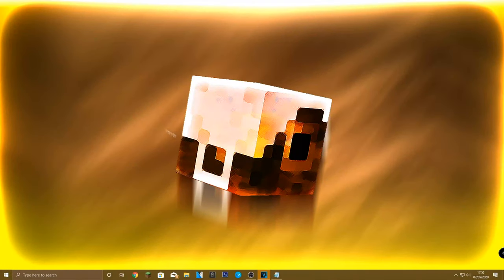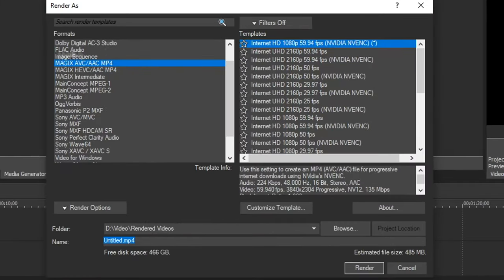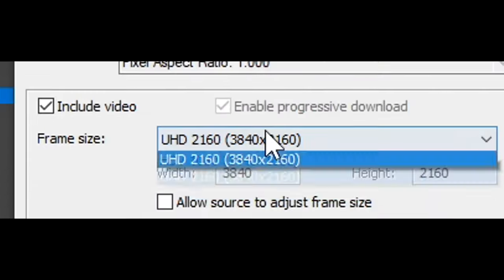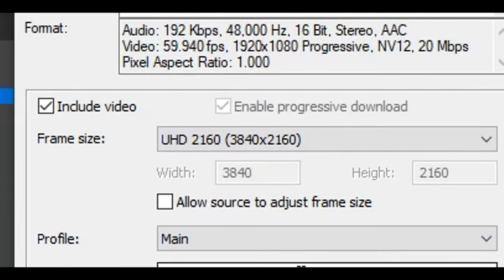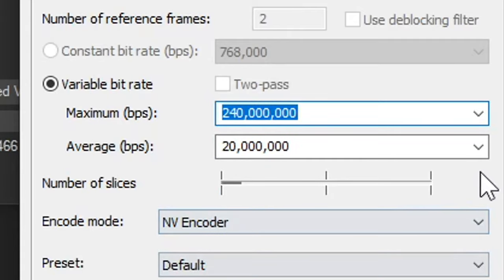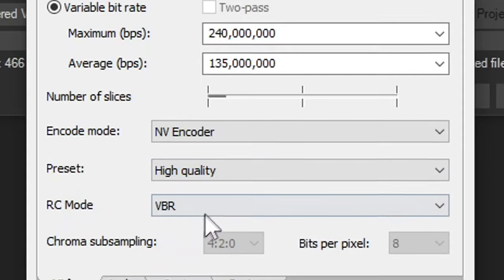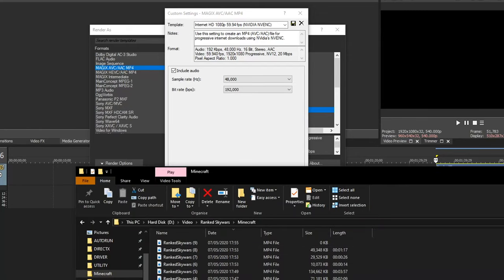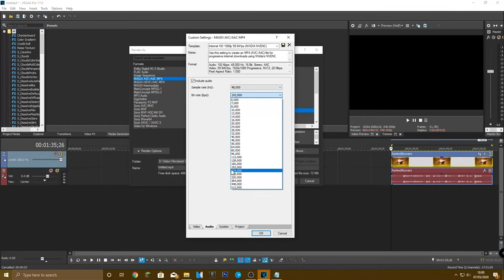BEST Render Settings for Vegas Pro 17/16/15! [Gaming] [Vegas Pro Tutorial!]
Any copyright concerns can be handled at So here are what I think are the best Vegas Pro settings for 17 16 and 15! So here it is in a tutorial :D